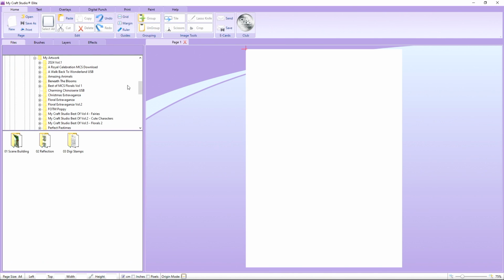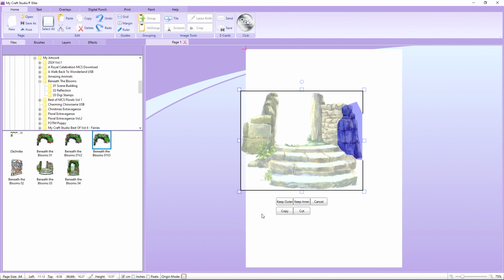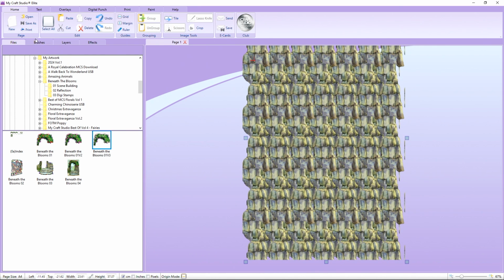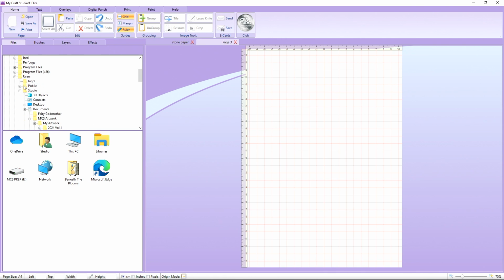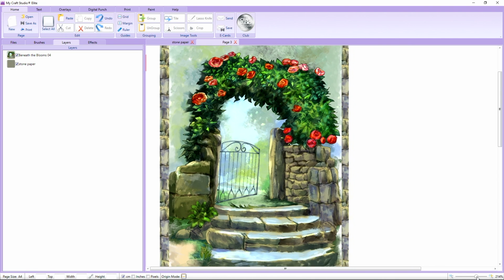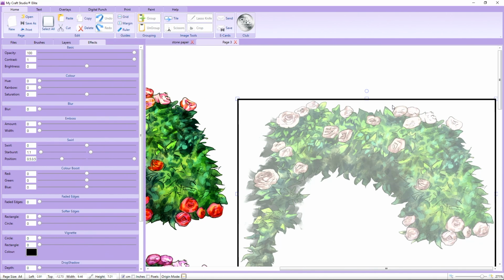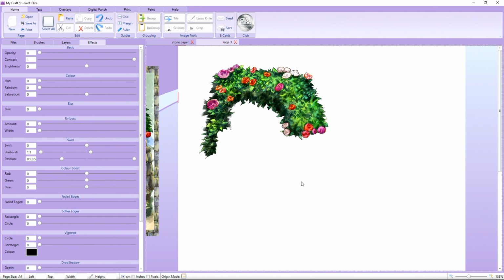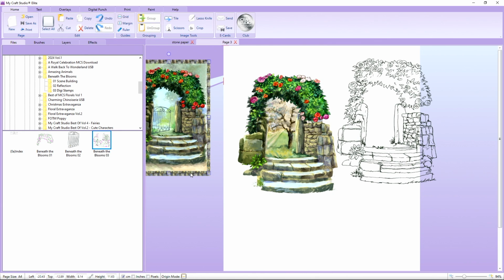Beneath the Blooms Digital Artwork Download | My Craft Studio | Two Red Robins | Highlight Crafts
Join Diane as she shows off the brand new web exclusive Artwork Pack download from Two Red Robins - Beneath the Blooms! This might look like a simple set but you'll be surprised how much you'll end up using these designs with all your other projects!

If you want to get your hands on the Beneath the Blooms Die you can find it on the Highlight Crafts

If you haven't downloaded My Craft Studio graphics program yet, you can download it for free